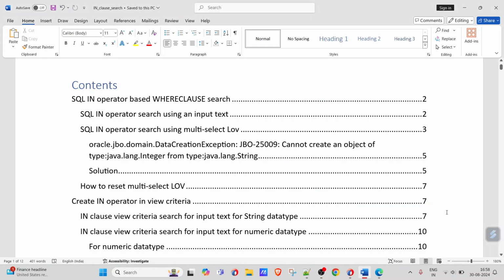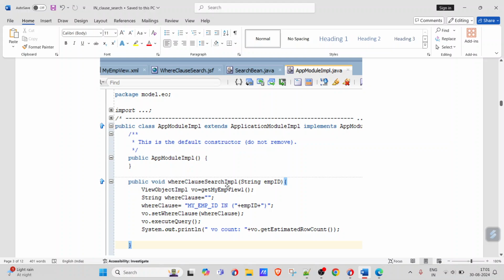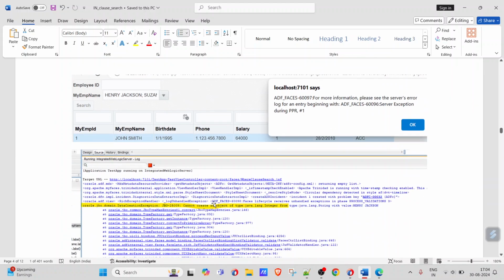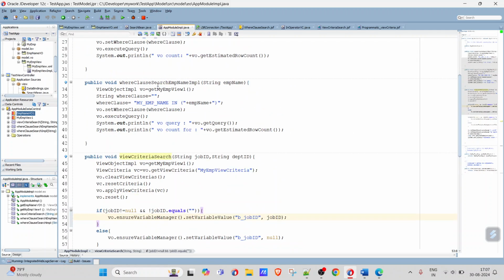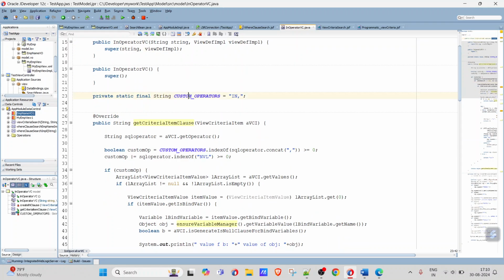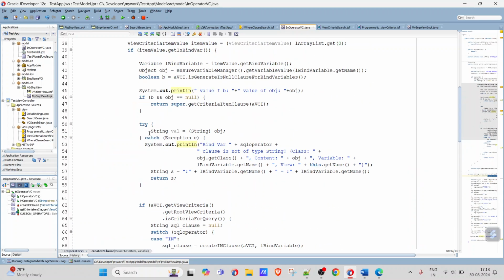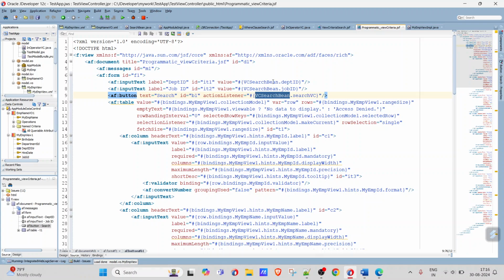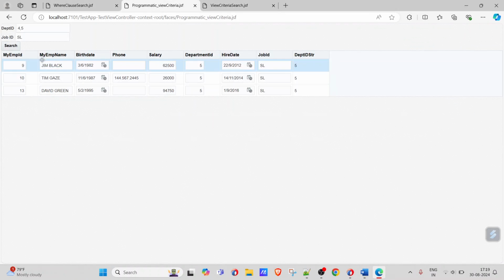How to use SQL IN operator in view criteria or whereclause in Oracle ADF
Reset Multi-select LOV in ADF.
Solution to the below error :
oracle.jbo.domain.DataCreationException
JBO-25009: Cannot create an object of type:java.lang.Integer from type:java.lang.String